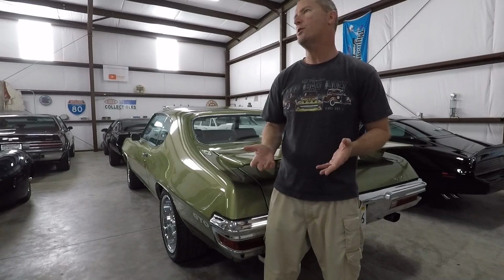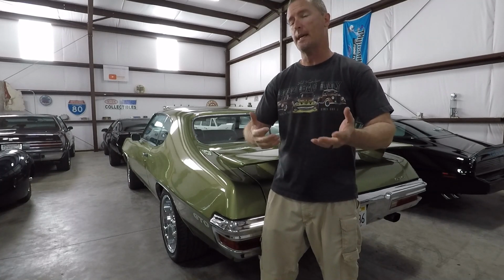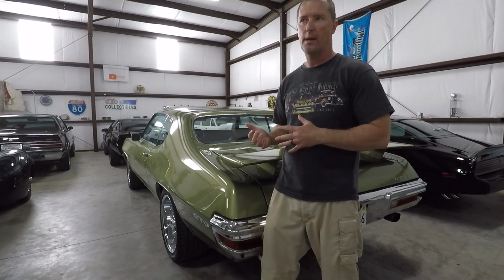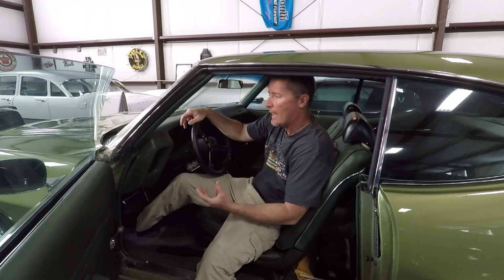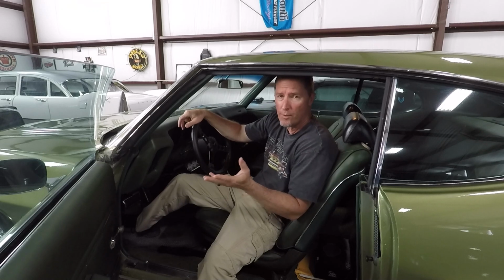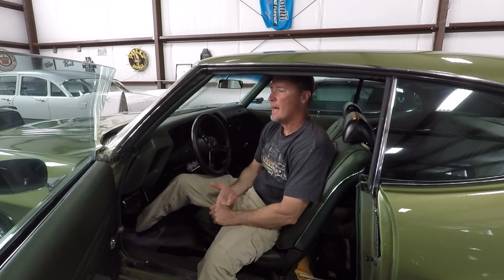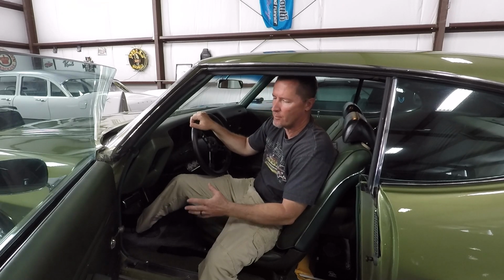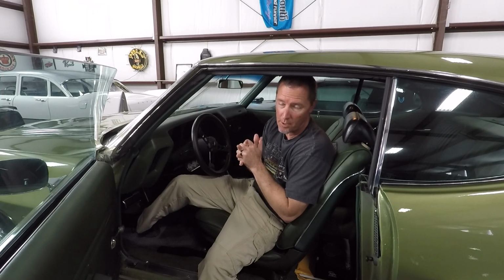This car hates me!!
The Pontiac that continues to fight me and bury me deeper in debt. Definitely more than I bargained for but it will be fixed and operating better than ever once I am done with it.